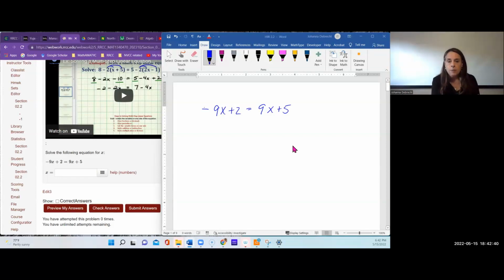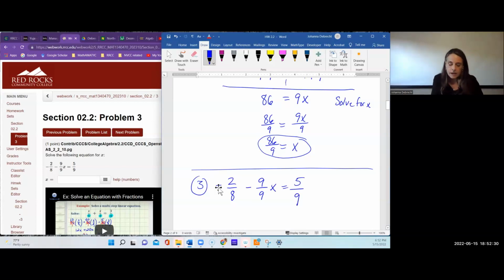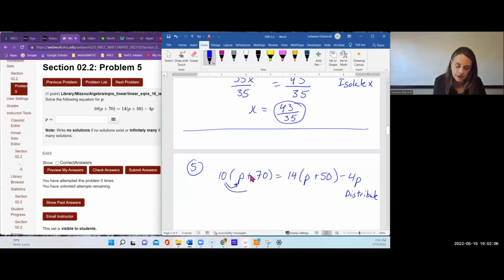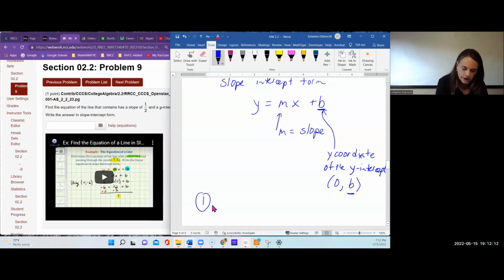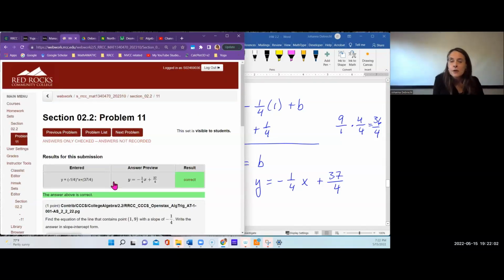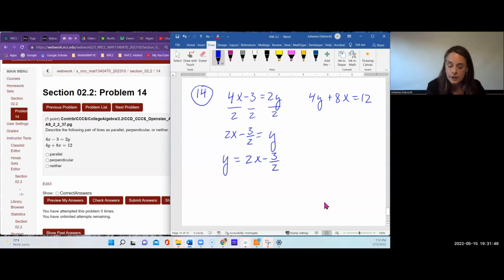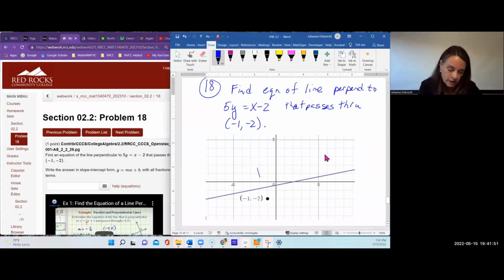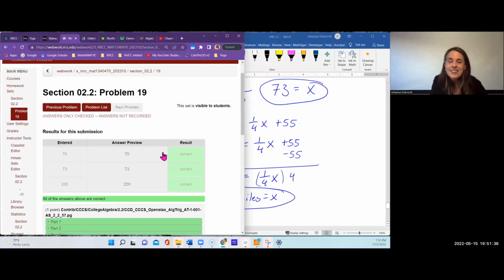2.2 Linear Equations in One Variable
This video covers the basics of linear equations in one variable, including the following topics: solving for the variable, equations that result in an identity with infinitely many solutions, inconsistent equations that have no solution, slope-intercept form of a line, slope formula, point slope form of a line, finding the equation of a line from two given points, finding the equation of a line given the slope and a point on the line, parallel and perpendicular lines, zero slope, undefined slope, and finding the equation of either a parallel or perpendicular line.